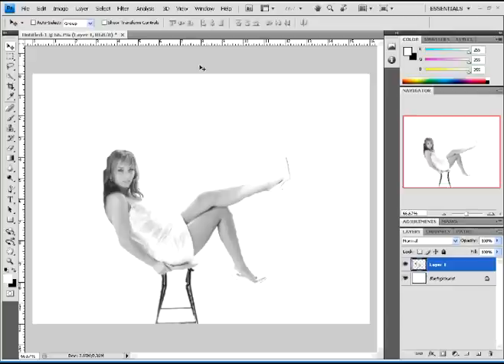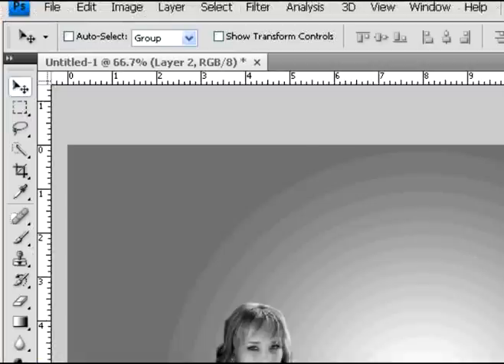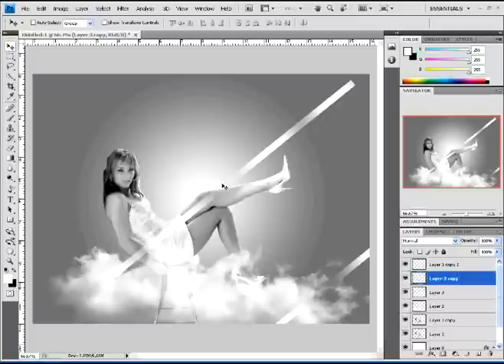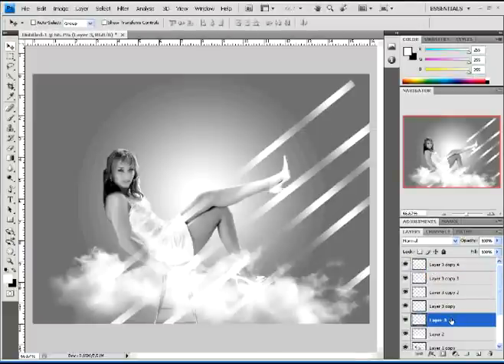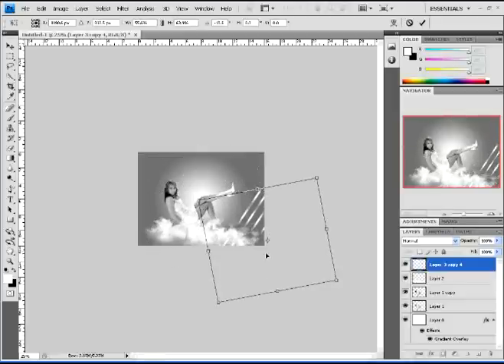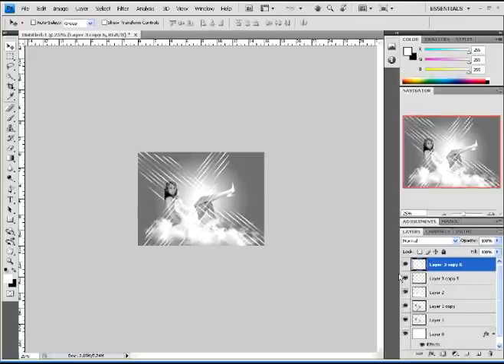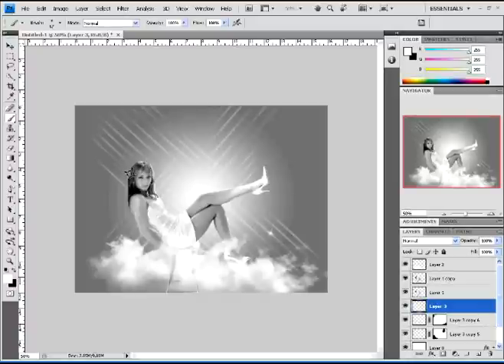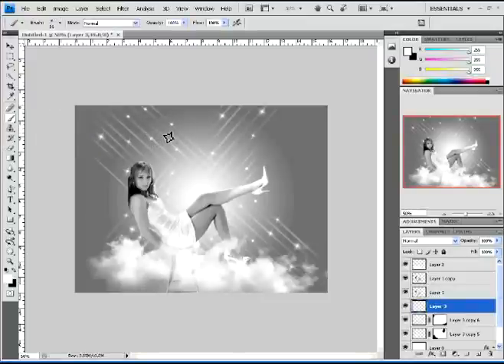how to create a Cloud Goddess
in this tutoeial i will be showing you how to create a very awesome cloud goddess like effect.